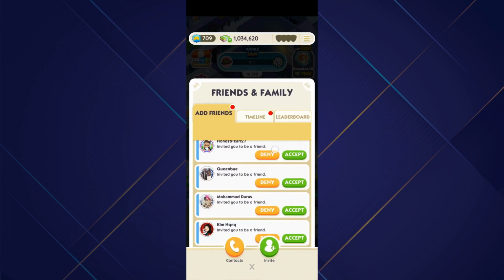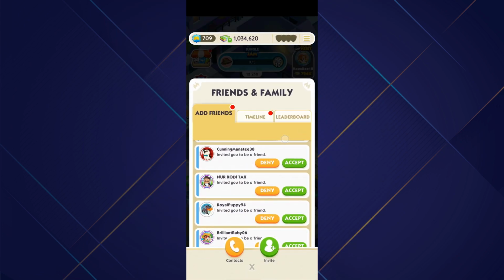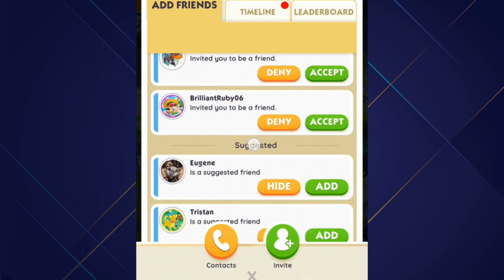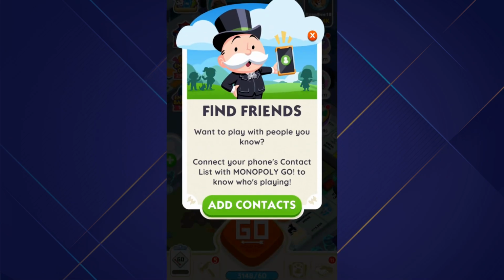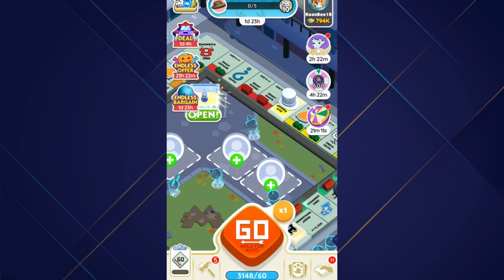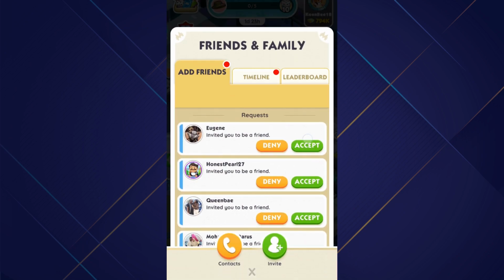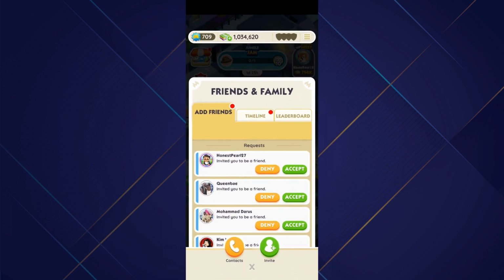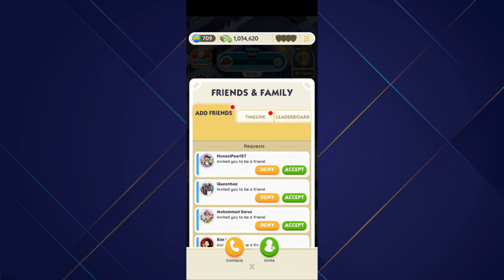How To Add Friends On Monopoly Go | 2023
In this video I'll show you how to add friends on monopoly go. The method is very simple and clearly described in the video. Follow all of the steps.